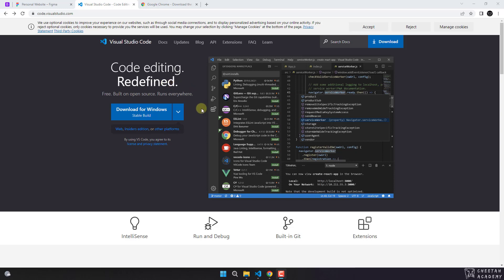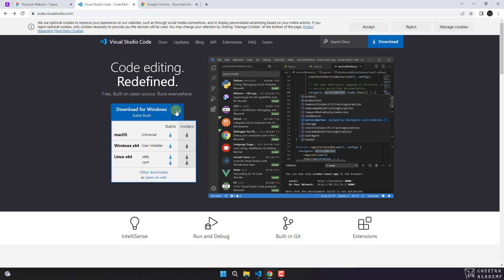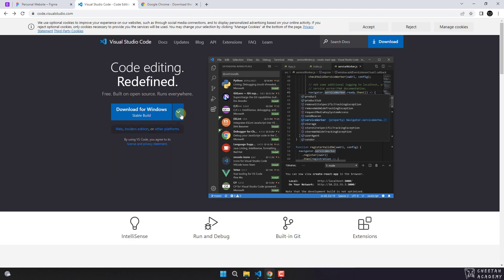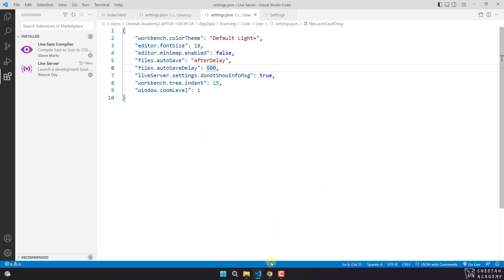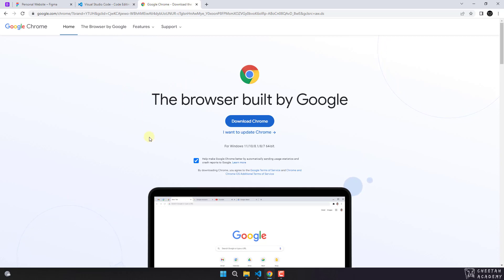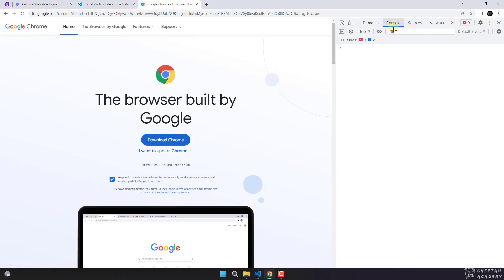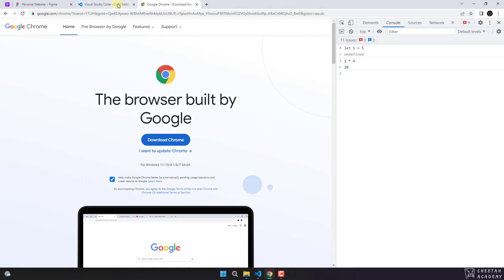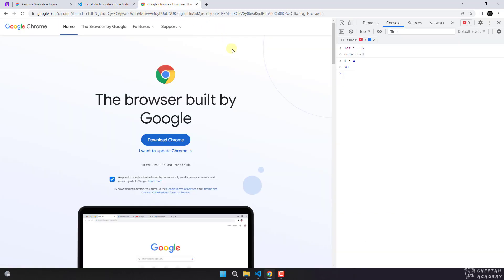Convert Figma Portfolio to Responsive HTML Website: 1-3-The tools I will use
Welcome to this Cheetah Academy training course. I hope that it will be a beneficial course for you and you will learn a lot from it and, as a result, improve your programming skills. This course aims to help people who are beginners in Front-End Web Development, do not have an acceptable portfolio to offer, or can not create a final product. In this training course, we intend to teach you the following items:

- Improving your skills and taking a few steps to be professional.
- Helping you learn the basic skills to create a valuable product.
- Assisting you in creating a good and presentable portfolio.

If you know the basics of HTML5, CSS3, SASS, Bootstrap5, and JavaScript, but you do not know how to use them to create a personal website, this course will help you. This course will teach you how to create a personal website using HTML5, CSS3, SASS, Bootstrap5, and JavaScript. The following is the role of each of the tools, libraries, programming languages, and frameworks:

What is Figma's role in this tutorial?
First, the website should be created using graphic applications such as Photoshop, Sketch, Adobe Xd, and Figma. Then it will be coded by a Front-End Web Developer using languages, libraries, and web frameworks like HTML5, CSS3, SASS, Bootstrap5, JavaScript, jQuery, Vue.js, React, and Angular to become a static website. All components, colors, font sizes, margins, paddings, etc., are determined by Figma, and you must extract these values from the Figma file and convert them to code. In this course, we will turn a template implemented in Figma into a beautiful website, and you will learn how to extract photos, colors, font sizes, etc., from Figma.

What is HTML5’s role in this tutorial?
Most websites are now HTML-based, and it is the basis of today's websites and web applications. Semantic tags such as MAIN, SECTION, HEADER, FOOTER, and ASIDE have been added to the last version of this language to differentiate sections of a website, called HTML5. It had been done by the DIV tag already, and the website's page had been divided into different sections, and these DIV tags were distinguished using CLASS and ID.

What is CSS3’s role in this tutorial?
HTML without CSS has no visual attractiveness, and you should use CSS to give a website color, glaze, and beauty. In this tutorial, we will use the third version of CSS called CSS3. In this version, many attractive features such as transition, animation, embedded fonts, and shadows have been added, by which you can make a website more attractive. This course uses CSS3 features extensively to improve your CSS3 knowledge.

What is the SASS’s role in this tutorial?
When we work with CSS, we can write CSS code faster using a special tool called SASS. SASS is a preprocessor for CSS and includes features such as variables, nesting, and inheritance to speed up the writing of CSS code. The browsers do not understand SASS codes, so when we write these codes, they are converted to CSS by a compiler to be understandable for the browsers. In this course, you will learn to work with SASS practically, improving your skill in SASS. Today, Front-End Web Developers should have the ability to work with a CSS preprocessor in their list skills.

What is Bootstrap5’s role in this tutorial?
When you create a website using HTML and CSS, you should create it responsive to make it visible properly on various devices such as mobile phones, tablets, laptops, and monitors with different dimensions. You can use media queries to do this, but an easier way is to use Bootstrap, which has a premade grid structure built in if you follow Bootstrap rules. Therefore, you will have a responsive website that displays well on different devices with different dimensions. When we recorded this tutorial, the latest version of Bootstrap was the fifth version, Bootstrap5. In this version, like the previous version, flex is used to create grids, and it has almost the same features as Bootstrap4 with minor changes. The most significant change is the removal of jQuery; in contrast, raw JavaScript has been employed.

What is JavaScript’s role in this tutorial?
The most popular programming language globally is JavaScript, and in this course, we will utilize JavaScript. We want to improve your JavaScript skills; the more you watch and practice this course, the more you practically learn JavaScript skills. We will not use jQuery and its plugins in this course because we want you to learn raw JavaScript. As you know, JavaScript is the basis of all JavaScript libraries and frameworks such as jQuery, React, Vue.js, Angular, and Svelte, so if you want to learn any of these libraries and frameworks, you should first learn JavaScript sufficiently. We want to improve your JavaScript skills because we believe JavaScript is the heart of the Front-End!